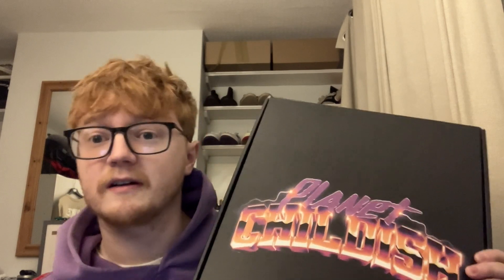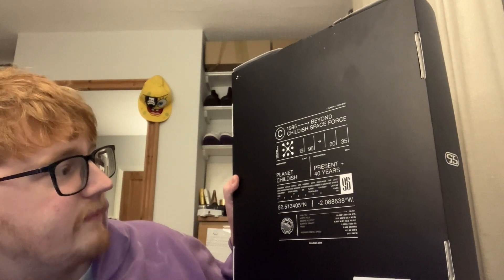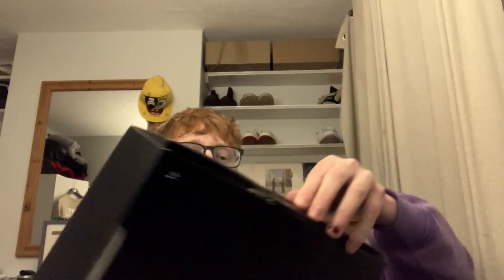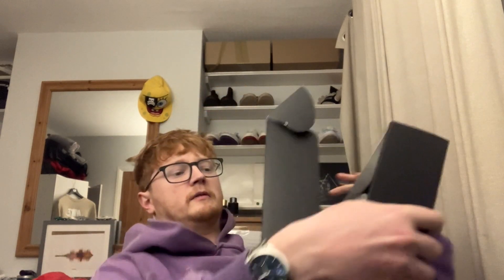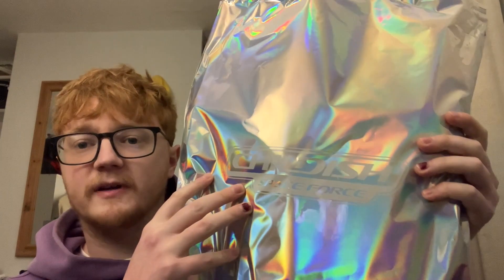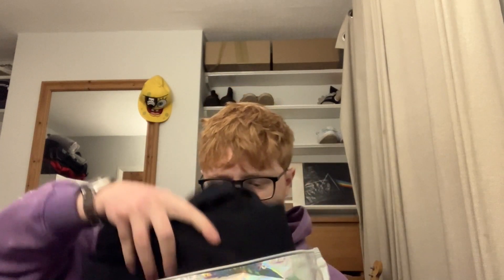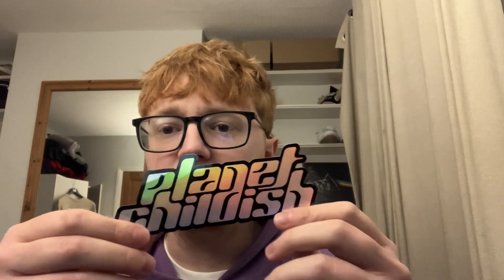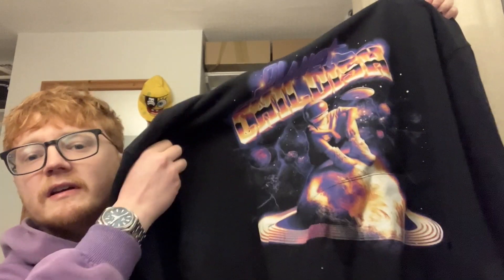Childish 'Planet Childish' Hoodie Review